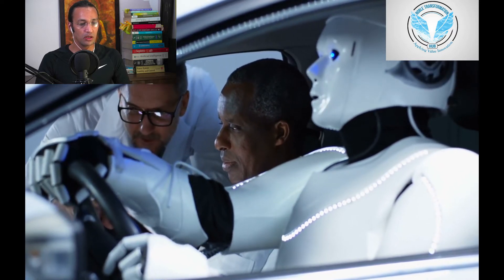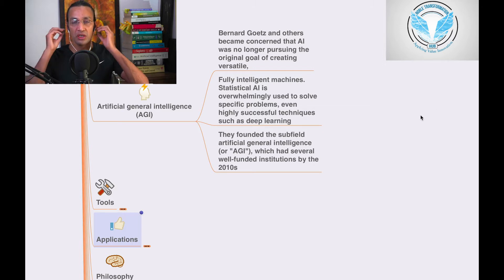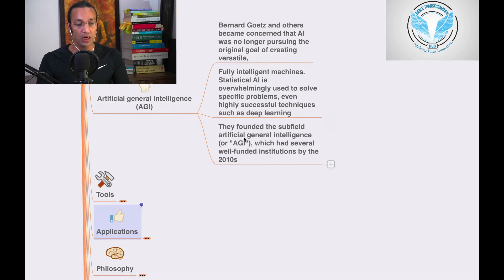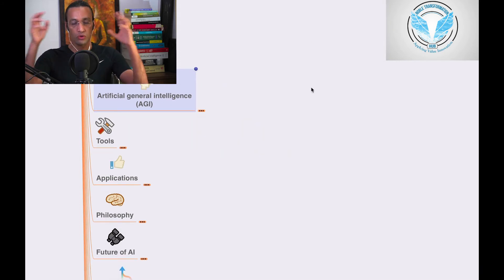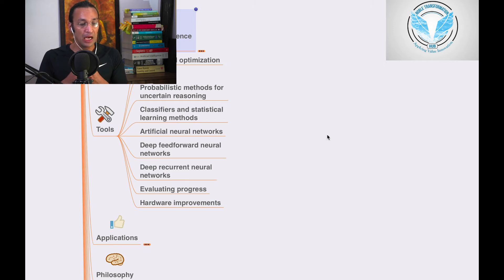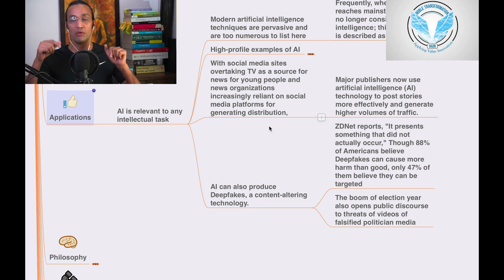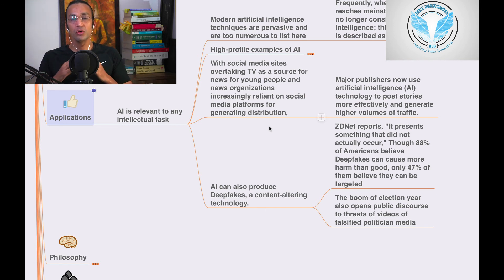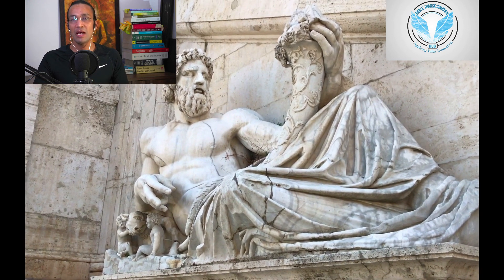What is Artificial General Intelligence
Artificial general intelligence (AGI) Part 22